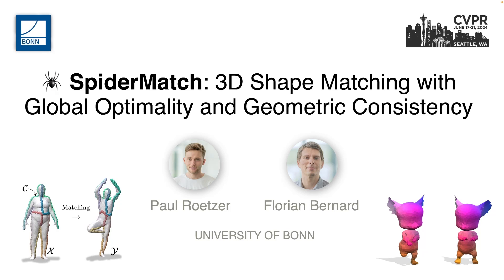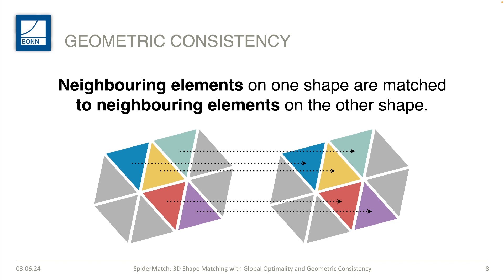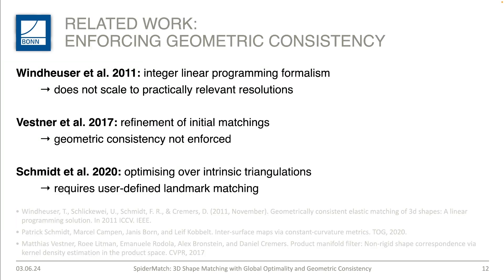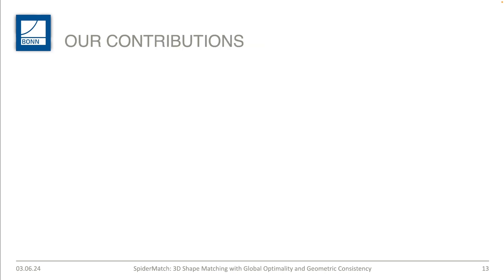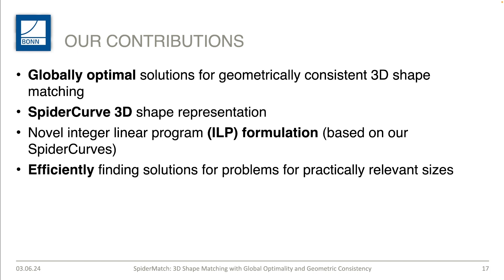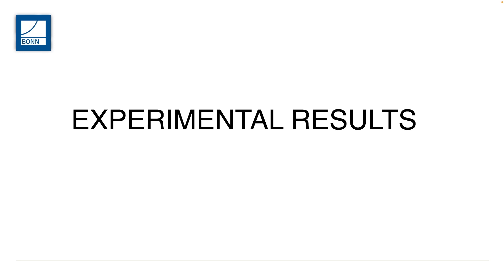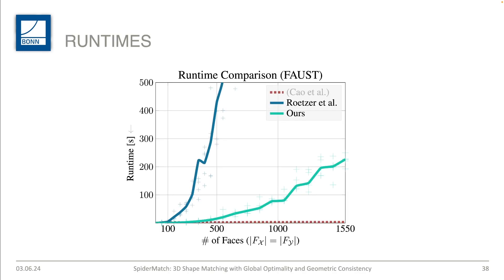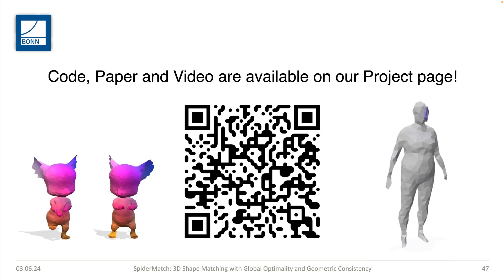SpiderMatch: 3D Shape Matching with Global Optimality and Geometric Consistency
Authors: Paul Roetzer, Florian Bernard